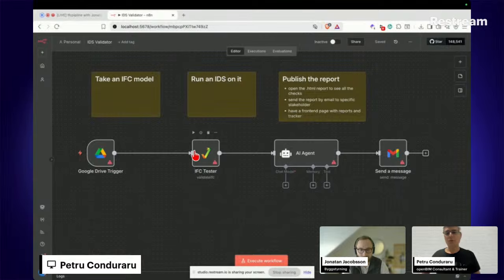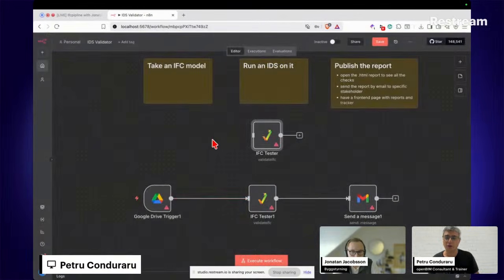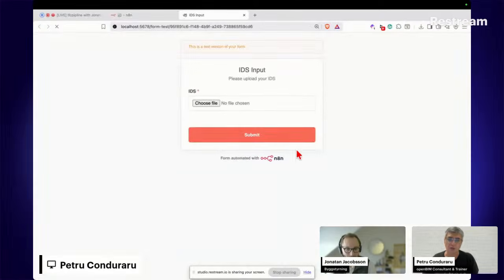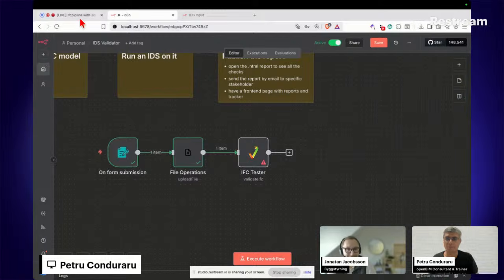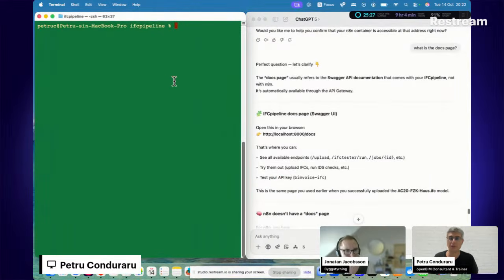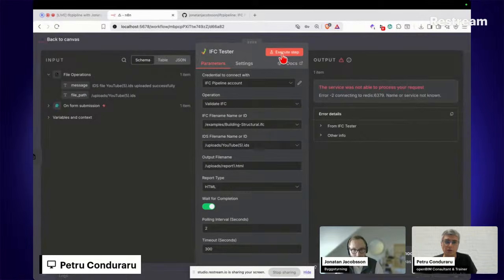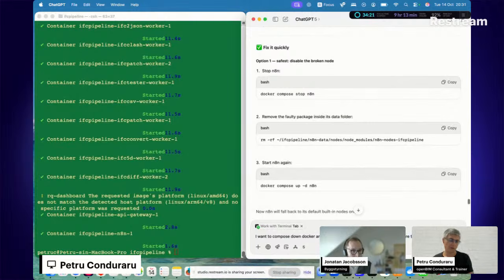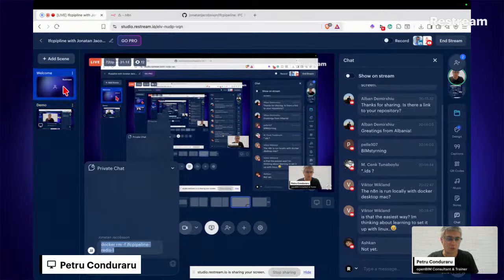Ifcpipline with Jonatan Jacobsson - IDS Validation with n8n for IFC models